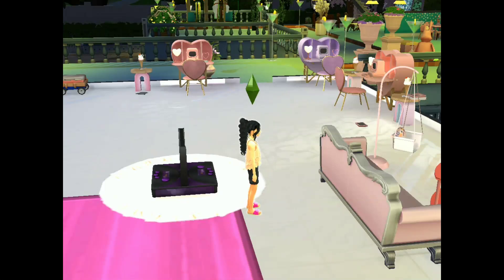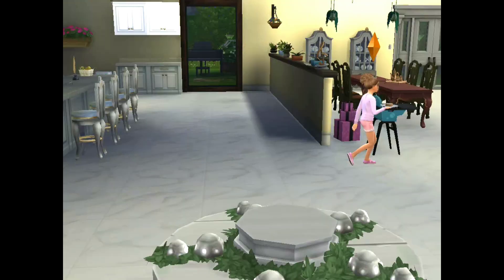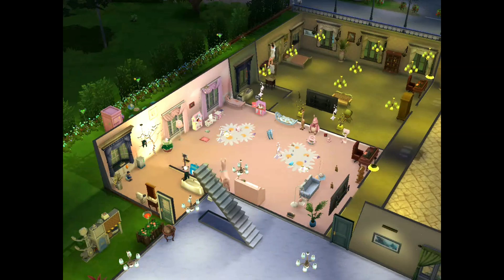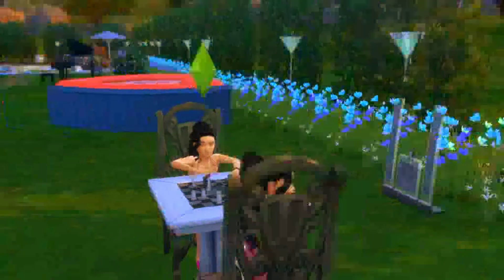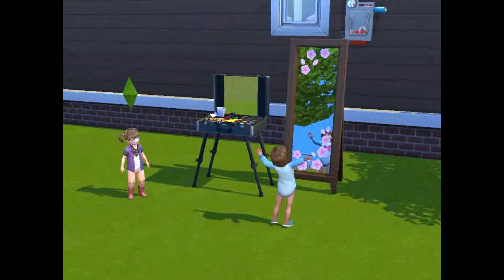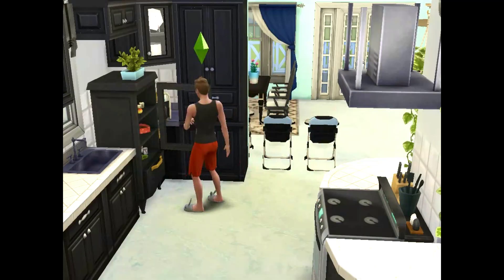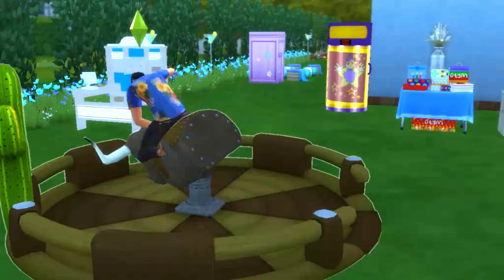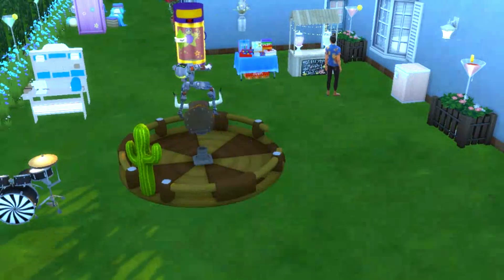KID SIMS PRANKING EACH OTHER AUTONOMOUSLY! SIMS4 Mechanical BULL riding fun!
Funny how sims develop their own personality despite traits and on their own. NOT all my kid sims do this to each other, that I KNOW of . These are 2 of triplet girls pranking each other when they play games.
Mechanical bull riders so fun!